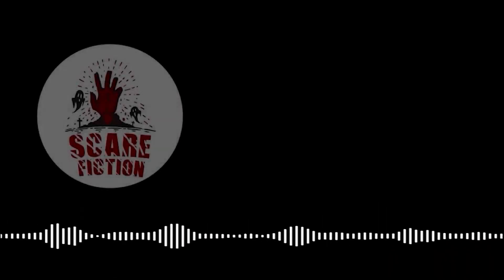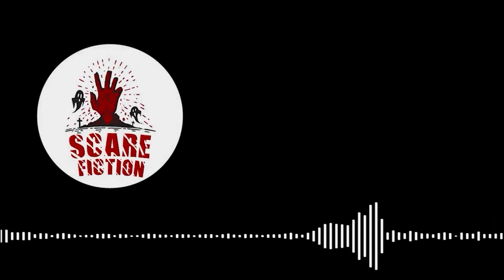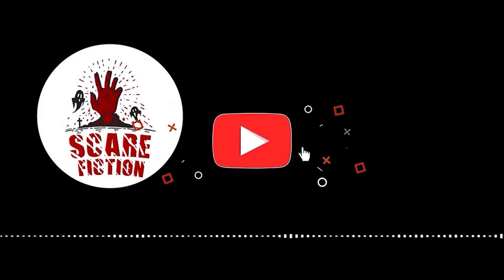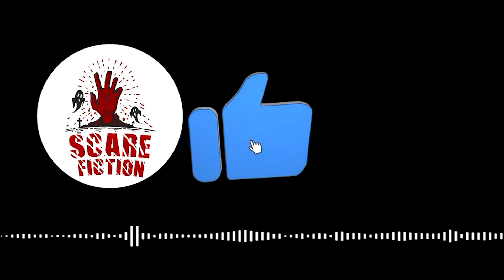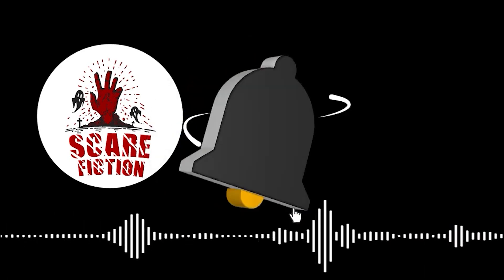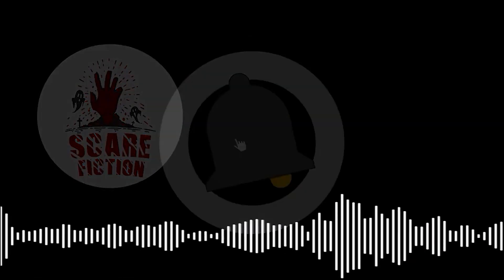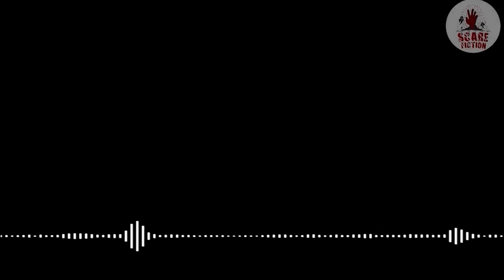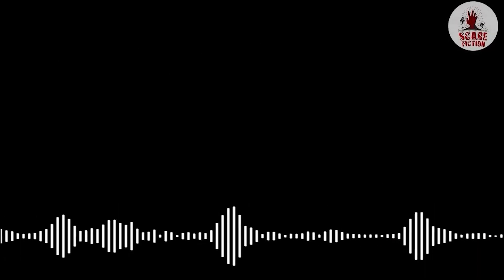The Body is Alive Black screen Horror Story | Scary stories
Welcome to scare fiction to today I delve video about Loss of Humanity Black screen Horror Story  | Scary stories | horror story

##  Are You Afraid of the Dark?  (You Should Be...)

Have you ever felt a strange sensation, a twitch, or a whisper deep within your body?  In this terrifying black screen horror story, we delve into the chilling concept of what might happen if our bodies became… **conscious**.  Prepare to be unsettled as we explore the horrifying idea that the flesh and bone we inhabit might have a mind of its own, with desires and secrets we can't even begin to fathom.

This black screen story is designed to send shivers down your spine and leave you questioning everything you thought you knew about your own body.  Is it truly *yours* to control, or is something else lurking beneath the surface, waiting to take over?

**Key Highlights:**

* A truly terrifying black screen experience that will have you questioning reality.
* Bone-chilling narration that will keep you on the edge of your seat.
* A thought-provoking exploration of the human body and its potential for darkness.

**Ready to confront your deepest fears?  Press play and let the horror begin!**

**Don't forget to LIKE this video and SUBSCRIBE to our channel for more chilling tales!**  We upload new horror stories every week, so stay tuned for your next dose of nightmares.

Spooky chills and suspense
Black screen horror narrations
Unique and creepy stories

horror story
black screen horror
creepypasta
audiobook
narration
suspense
crows
dark fantasy
gothic horror